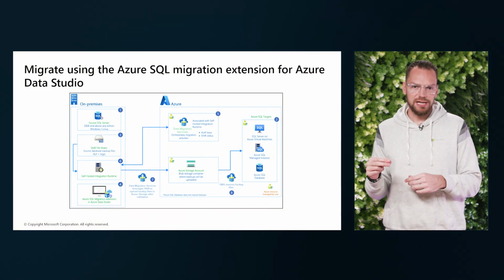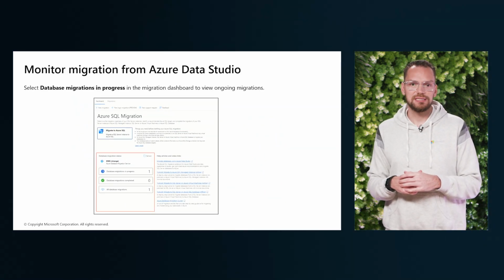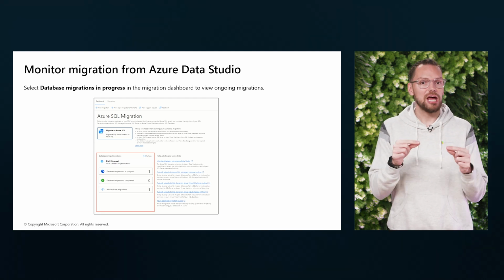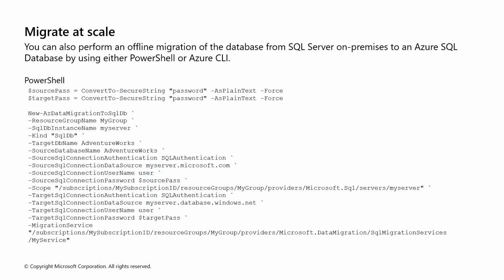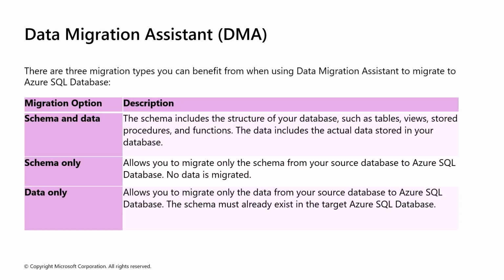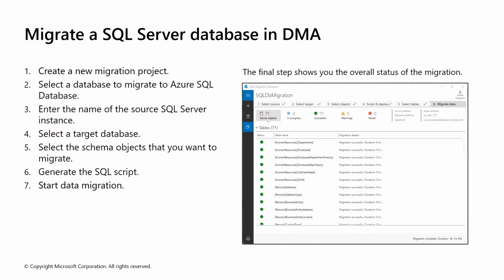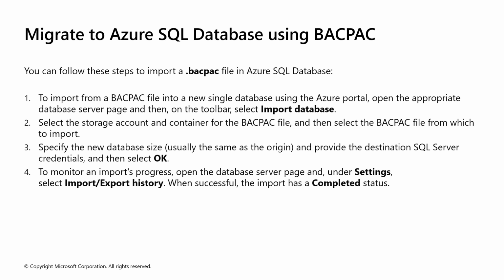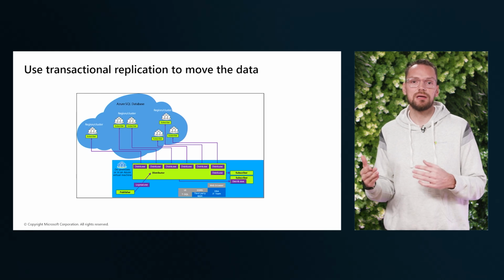Migrate SQL Server workloads to Azure SQL Database DP-3001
You will explore different migration tools and migrate SQL Server databases to Azure SQL Database.